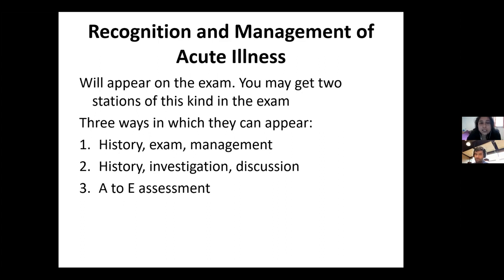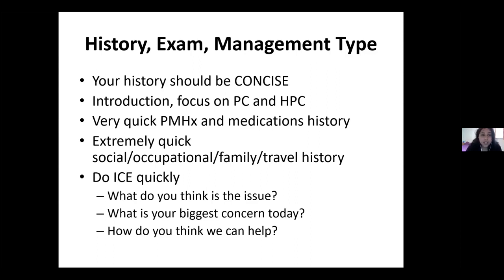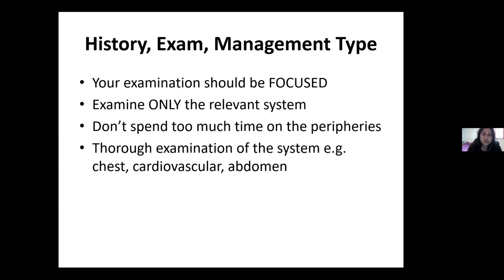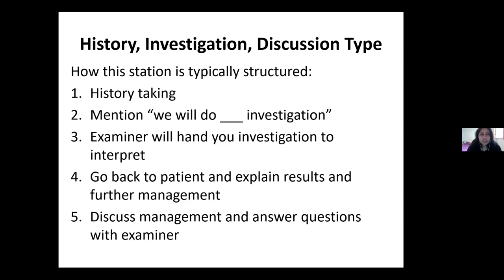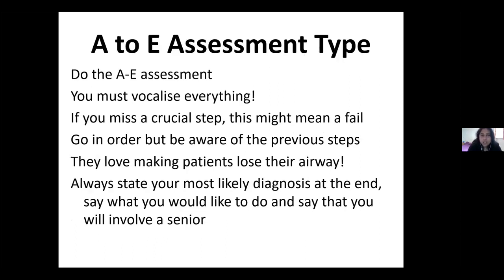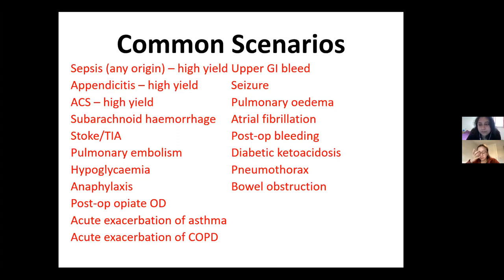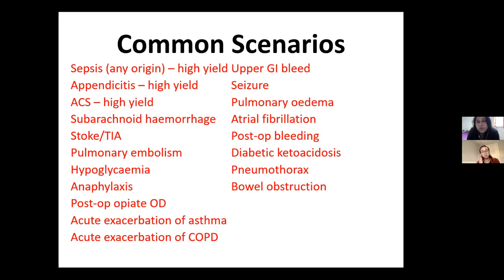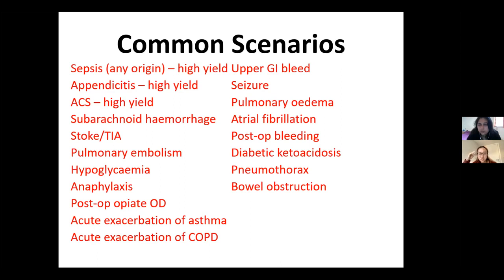UKFPO Clinical Assessment Exam - Acute Scenarios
Get all the information you need to blast through the Acute stations in your exam